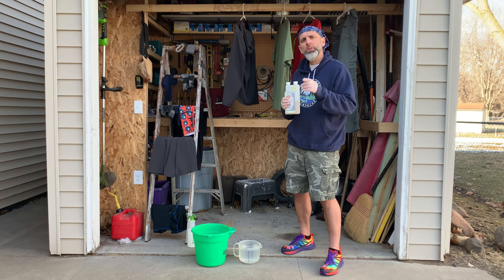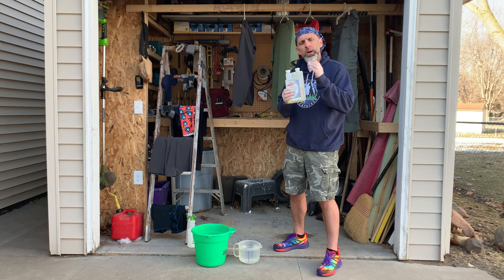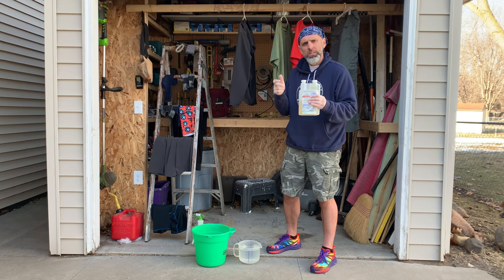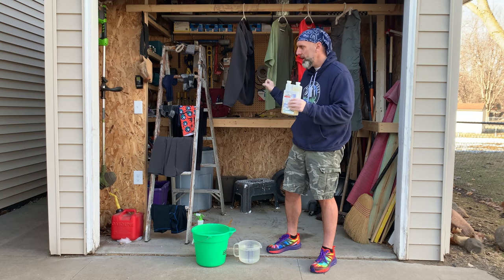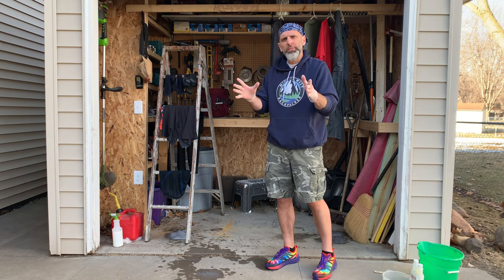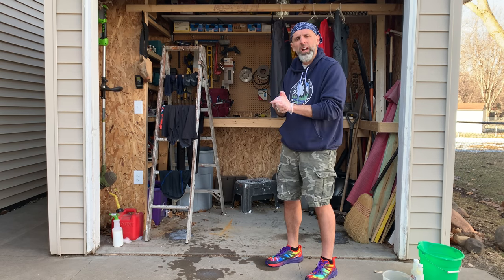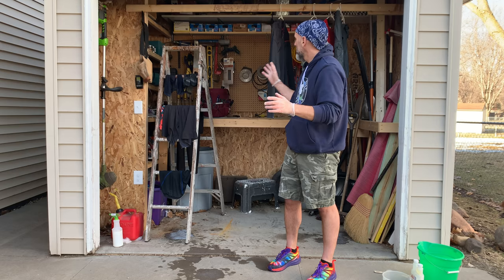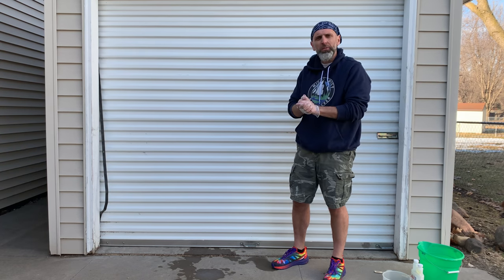Permethrin - Diluting and Treating Clothing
There are many opinions on whether to treat clothing with permethrin and how to do it. This short video shows one way to do it. Some feel using the chemical is not healthy, and some people apply it differently.   I personally feel the risk of disease from ticks is higher than the potential risks of the chemical. Again, this is just one way to do it.